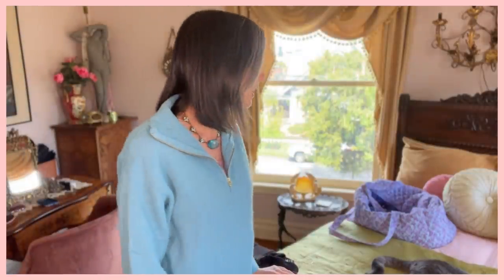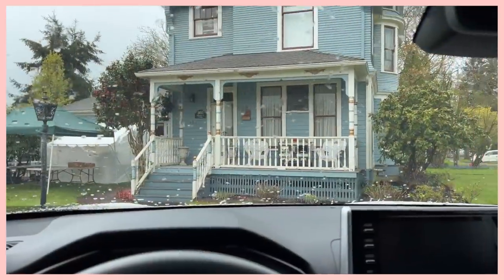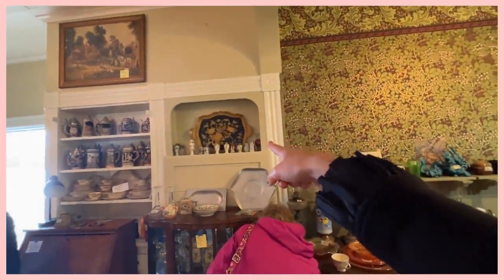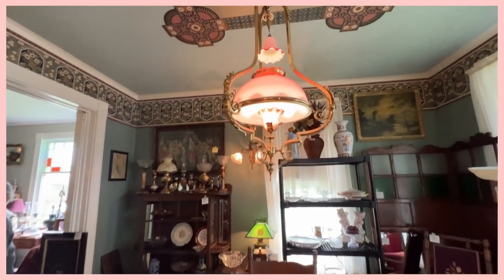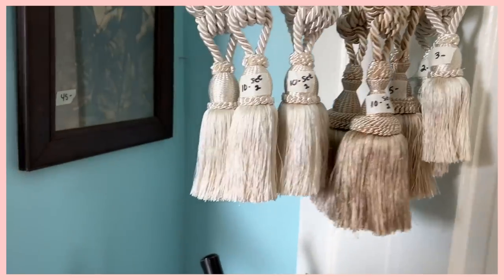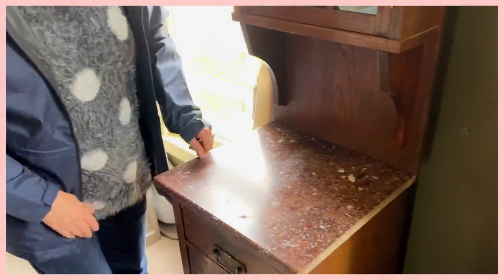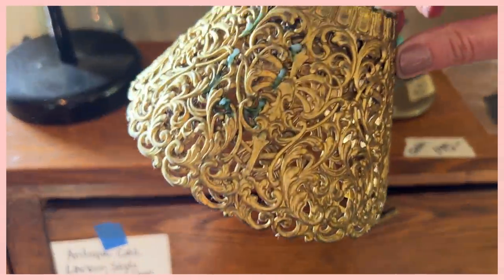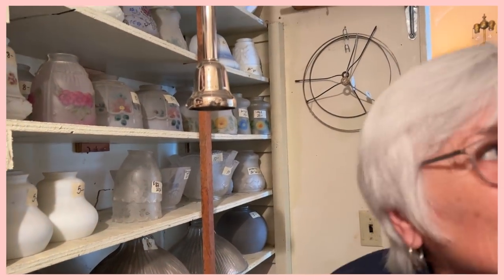Thrift Shop With Us | Home Decor Haul | Victorian Estate Sale Full Of Vintage & Antiques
Save 33% on your first Native plastic free deodorant pack- Normally $39, you'll get it for $26! and use my code:BOMBSHELL
Come shopping for vintage and antiques at a massive Victorian Estate Sale! This incredible home is filled with historical period lighting, true antiques, from Art Deco, Art Nouveau and Victorian era collectables.

I'm Selena, a huge thrift shopper and antiques lover. I live in a Victorian cottage and love finding unique pieces to decorate my home with. I love sharing these fun times with my Mom, Sheila. I am also a vintage jewelry and antique collectables reseller. In my spare time, I love to work in our small cottage garden and play music on my guitar.